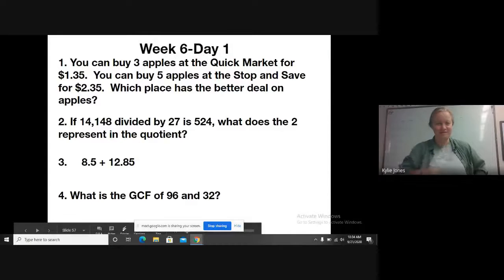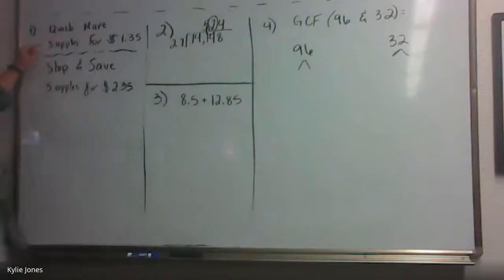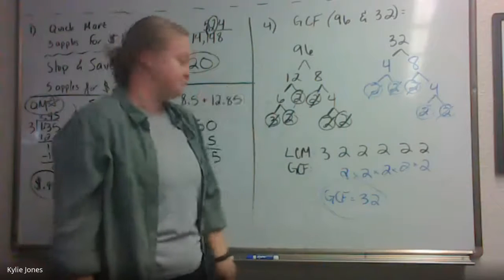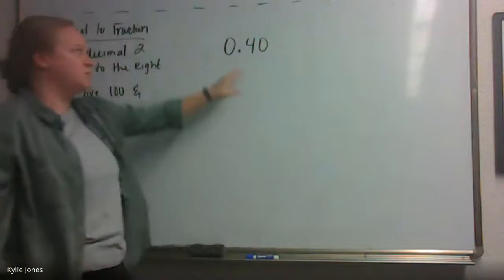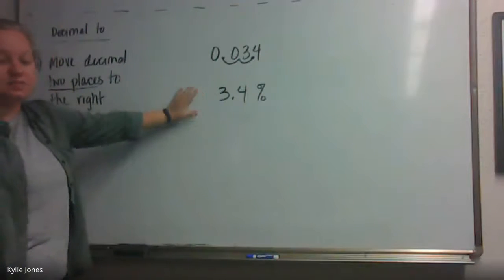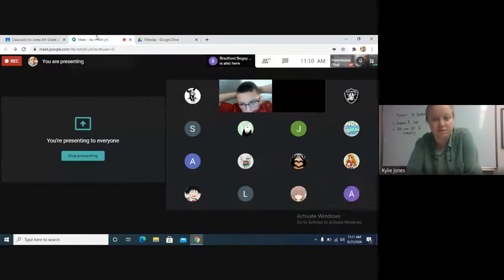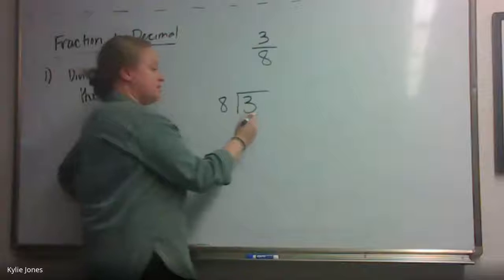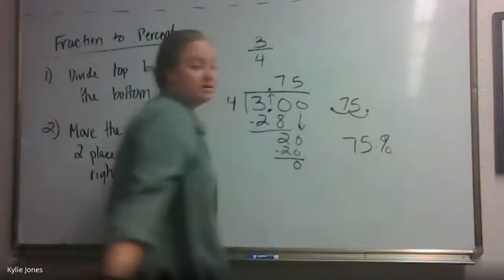Converting between Fractions, Decimals, and Percents Live Lesson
Here is an introduction lesson on how to convert between fractions, decimals, and percents.